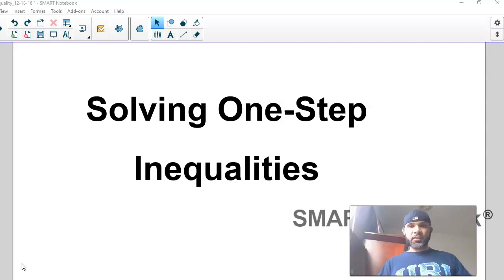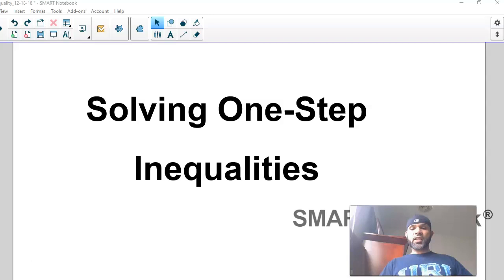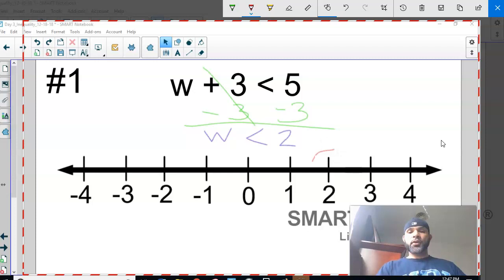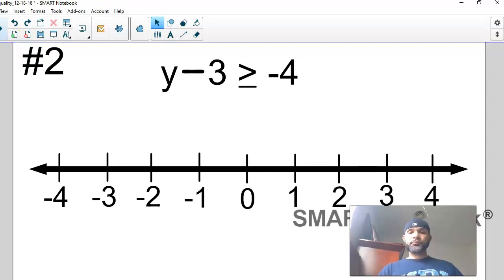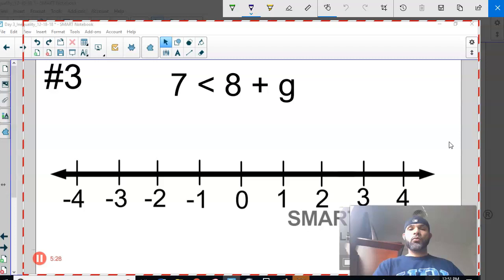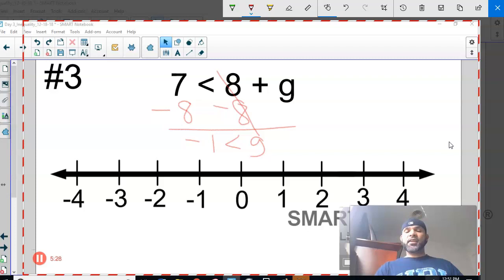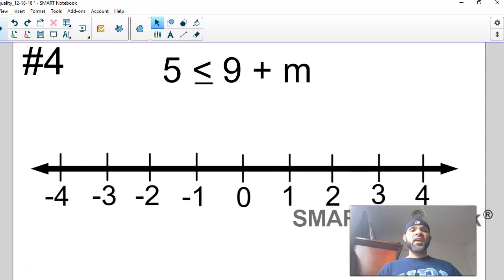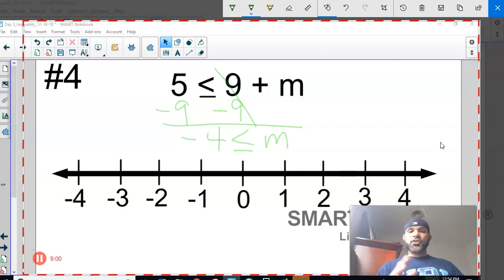Grade 6 Day5 Inequalities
In this video we directly solve one-step addition/subtraction inequalities and then graph the solutions.